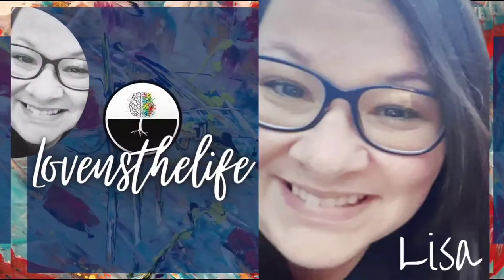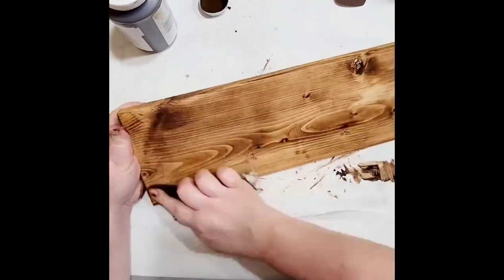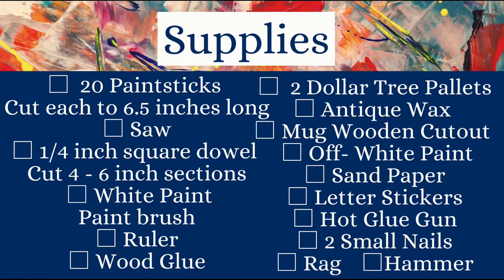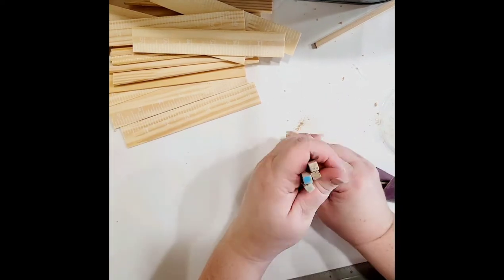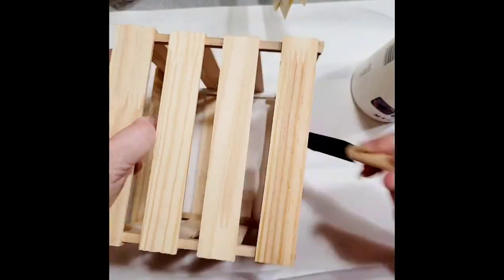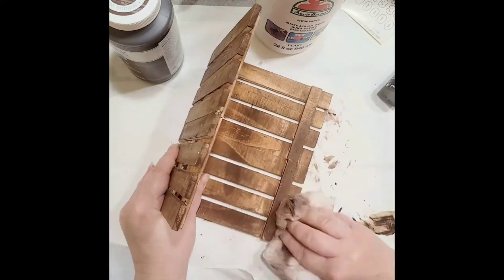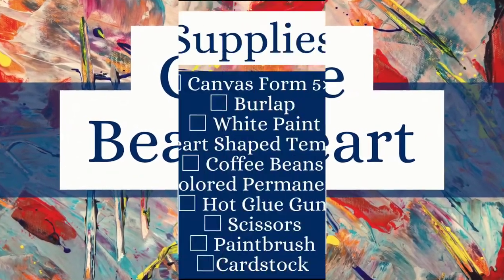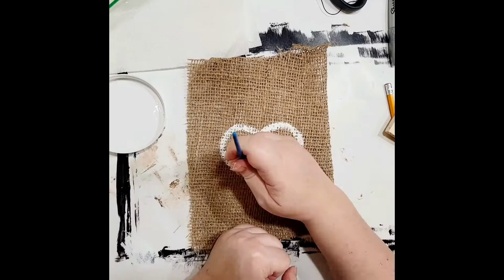Farmhouse-ish Countertop Coffee Corner | Farmhouse Decor | Tutorial | DIY Countertop Shelves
In this video you will find tutorials for 5 diy projects that I then use to create a little Farmhouse-ish coffee corner on the kitchen counter.

Video contents:
0:00 Intro
0:09 Topic Overview
0:26 Collaboration Info
0:52 Set of Counter Shelves
3:58 Coffee House Pod Holder
11:24 Mini Boxwood Topiary
14:04 Coffee Bean Heart Art
16:55 Saying Shelf Sitter
18:38 Sticky Tile Blurb & Reveal 20:12 Thank you & Farewell

This is a Farmhouse Collaboratio with Theresa at Theresa B DIY Be sure to hop over and see her video and visit her channel.  She always had great content and is super sweet too!!

My name is Lisa and I love to create! DIY's, home decor, crafts, upcycles, home renovations, flips, organization, kid crafts/activities, etc. AND all on a tiny budget.

I also love to chat and meet new people so drop me what you think about today's video in the comments.

life

~Lisa